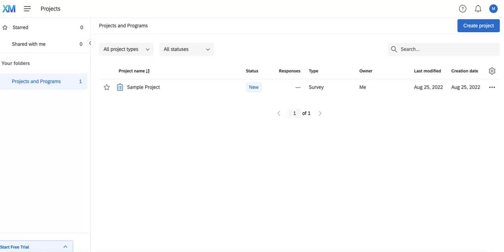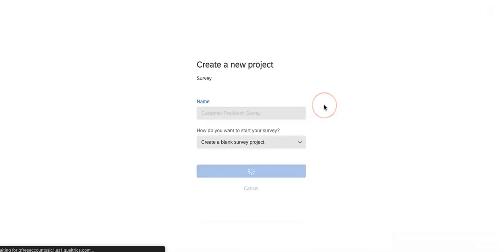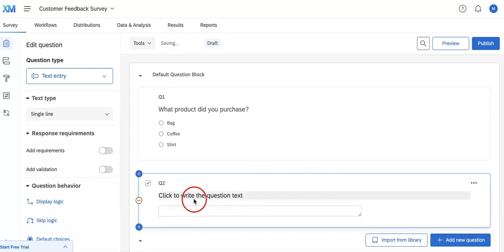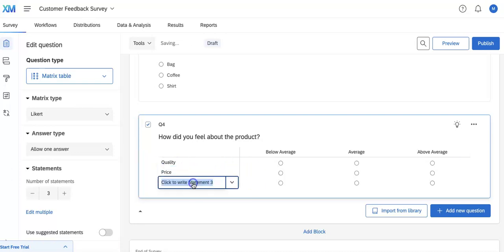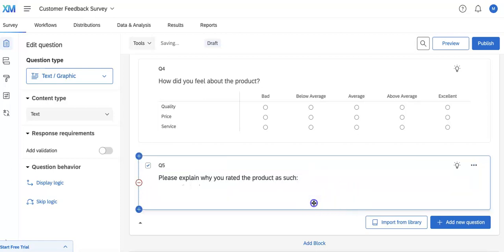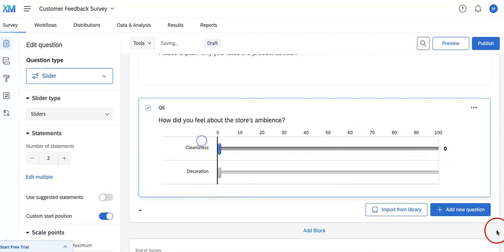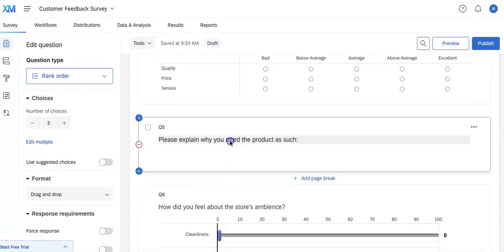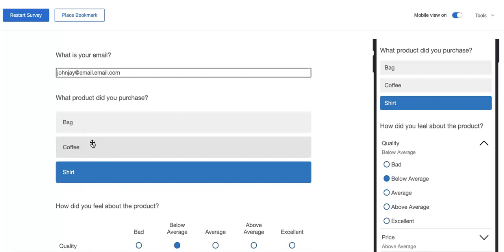How To Create Qualtrics Form From Scratch | Data Collection Guide 2022